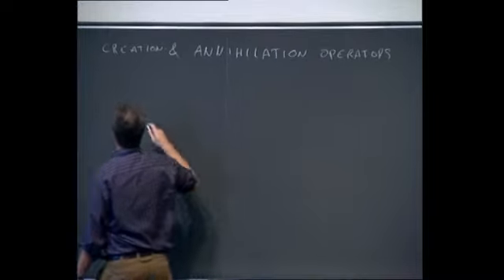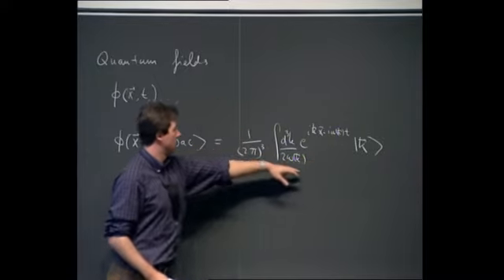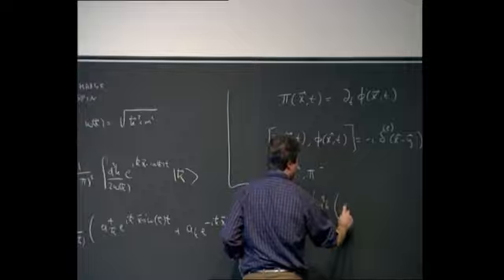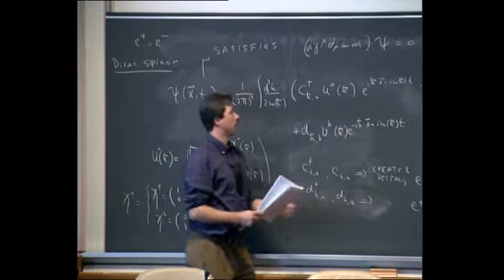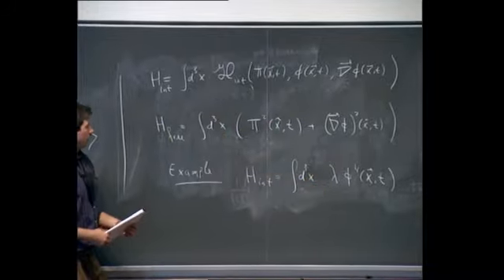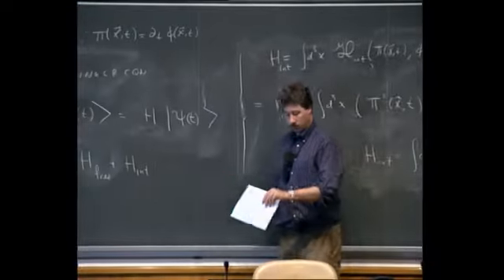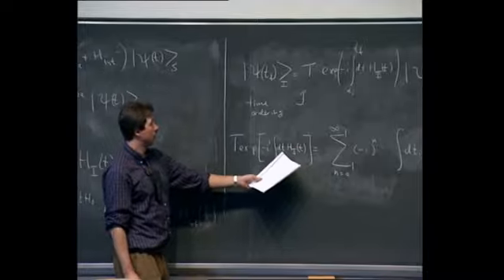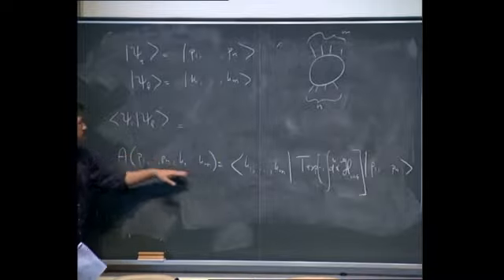Erik Verlinde: Introduction to quantum field theory [2/5], CERN 1998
In these lectures the basic concepts of quantum field theory are introduced. Topics that will be discussed are: the quantization of fields; Scattering amplitudes and cross sections; Feynman diagrams; Lagrangian field theory; Quantum electrodynamics; Gauge invariance and renormalization.

Lecture 4 is lost.

I am sharing this video for education purposes and for archiving purposes. All rights of the video belong to CERN.

Source: https: //cds.cern.ch/record/387599?ln=en

I believe that the video can be shared on YouTube given their policy written here: https:// cds.cern.ch/help/multimedia-help?ln=en

"How to share videos
You can share any public video directly from CDS by using the share buttons located in the bottom-right side of any video record.
Additionally, you can directly upload any public video to YouTube by using the "Upload video to YouTube" functionality under the "Share" tab, located under the metadata section of each video."